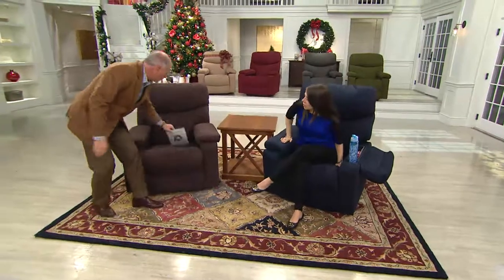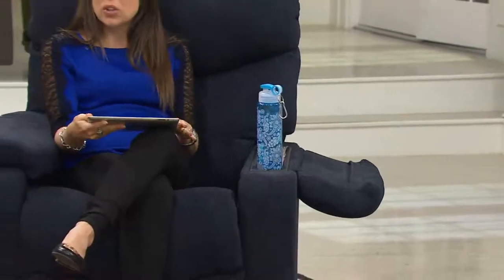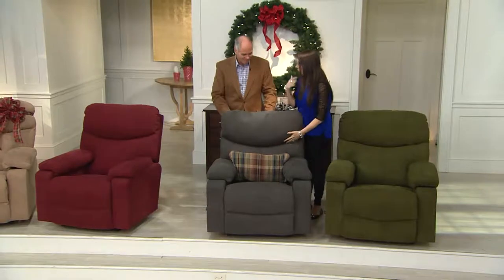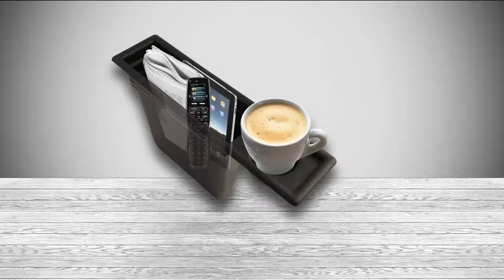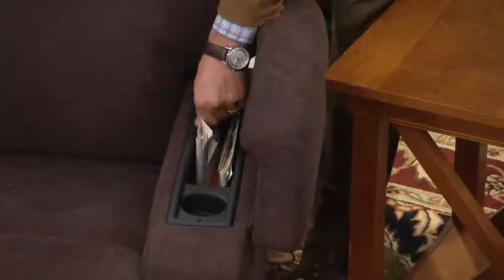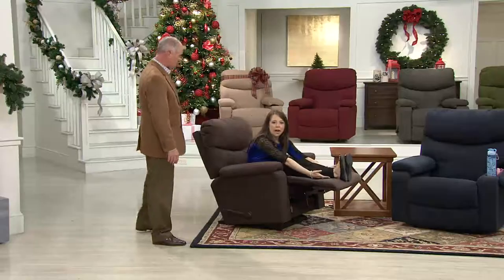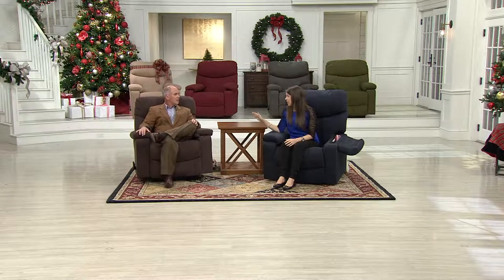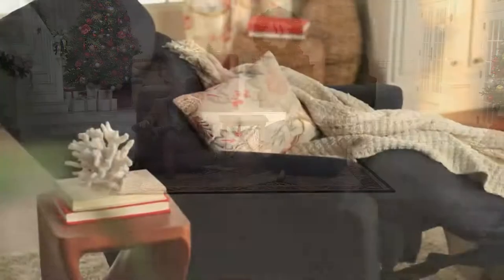La-Z-Boy Cache Rocker Recliner with Arm Storage & Memory Foam with Dan Hughes